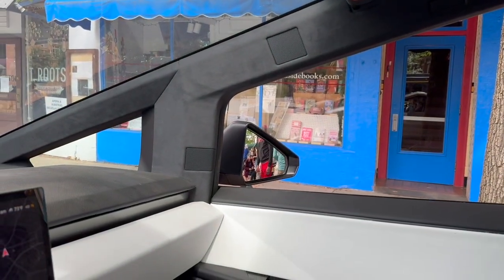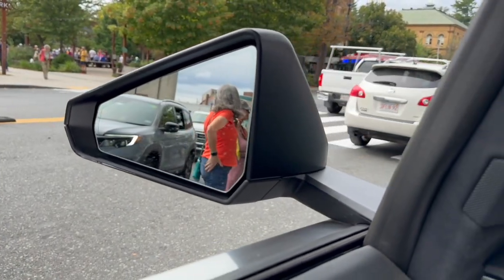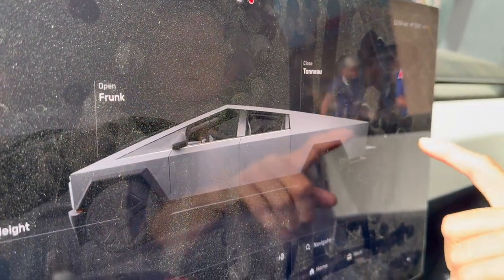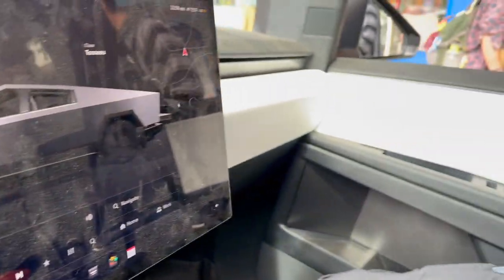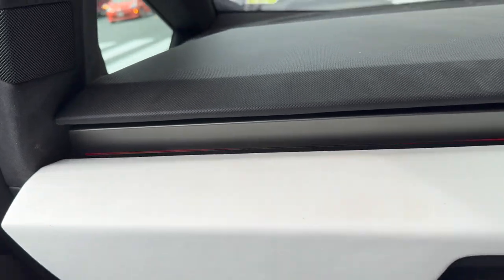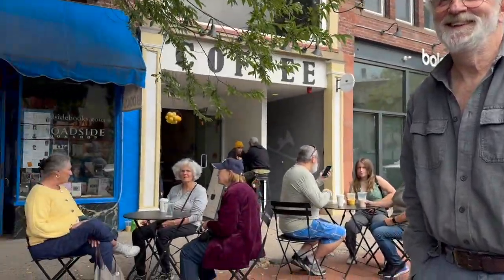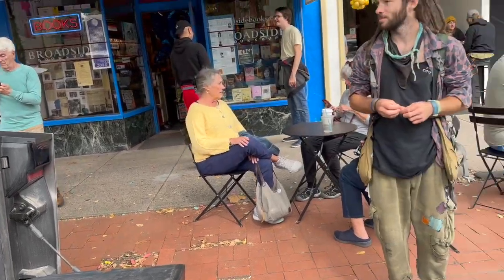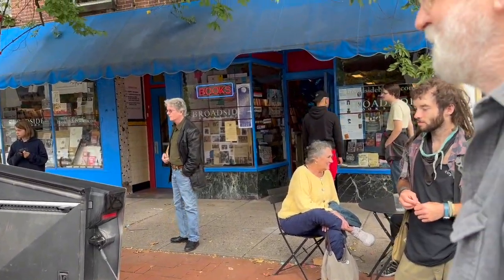CyberTruck Look and See Interview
by Alicia Ralph